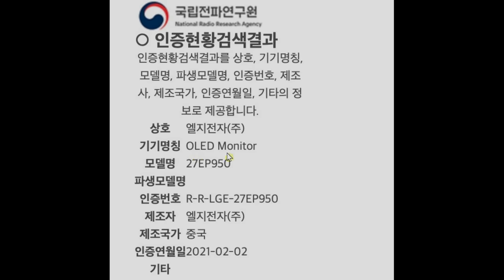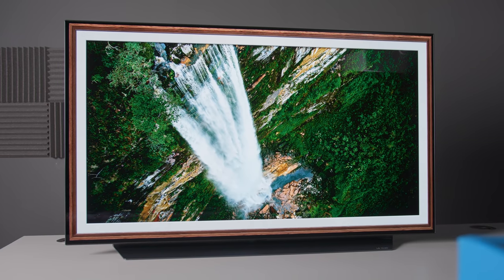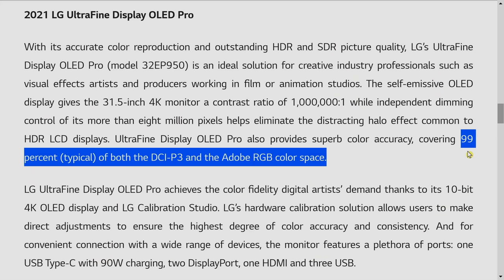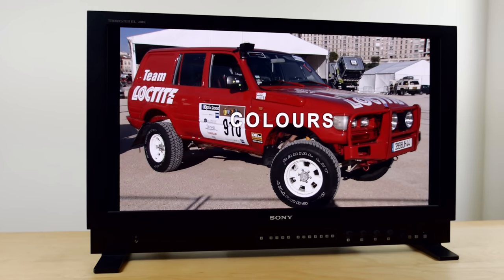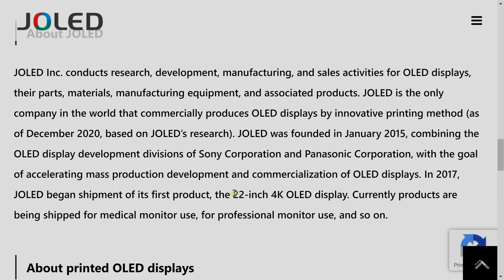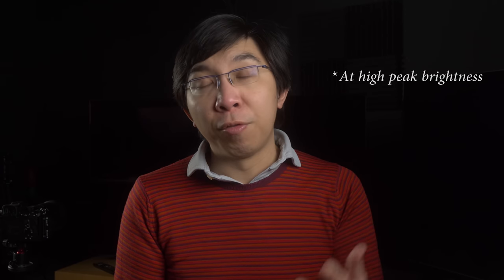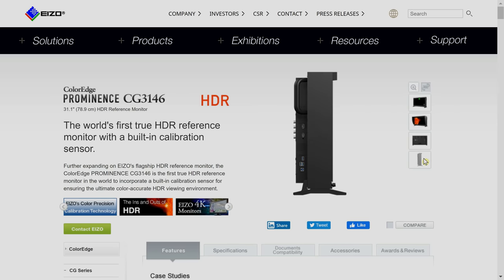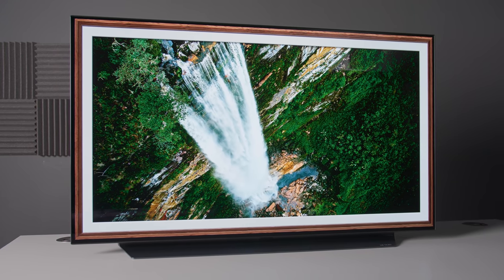A 27-inch 4K OLED Monitor (27EP950) is Coming from LG This Year!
The LG 27EP950 is a new 4K OLED monitor whose RGB OLED panel is supplied by JOLED. Key features include a UHD resolution of 3840x2160, 99% DCI-P3 & Adobe RGB coverage, DisplayHDR 400 with True Black, as well as a 60Hz refresh rate.

The EP950 is also available in a larger 32-inch version (32EP950). These 2021 OLED monitors are targeted towards creative industry professionals, and can be calibrated using the LG Calibration Studio software.